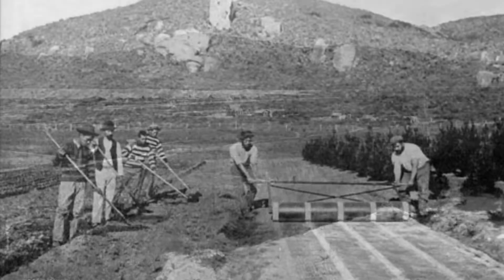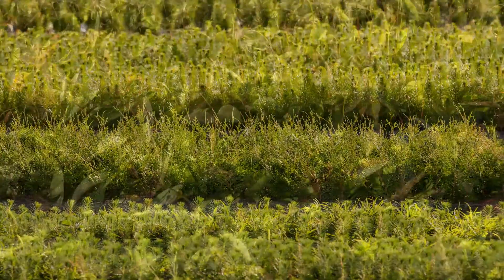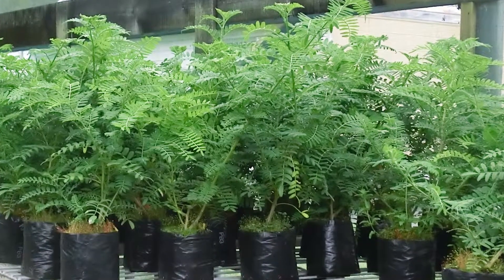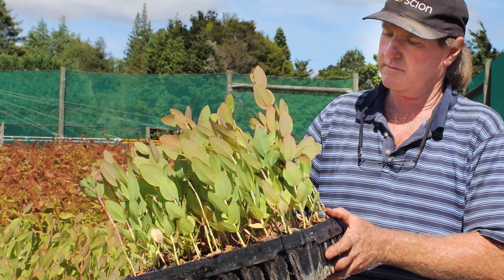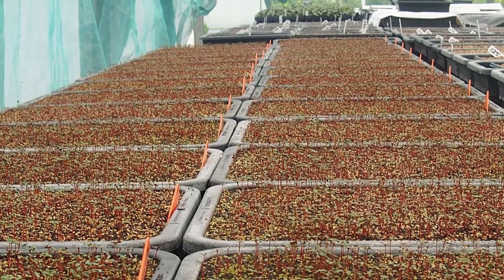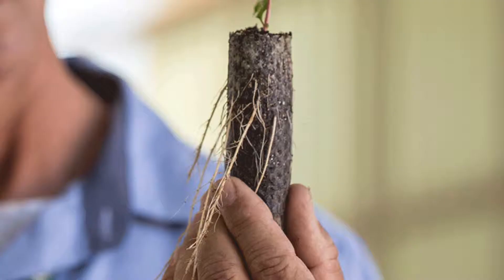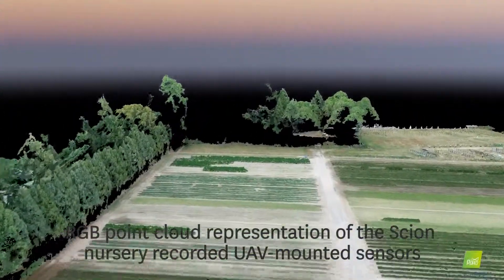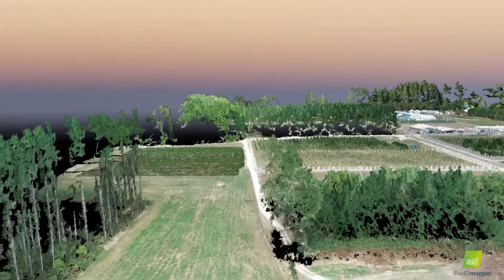Scion Nursery Intro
Scion's nursery focuses on  nursery practices and  techniques for producing exotic and indigenous trees for forestry and land regeneration.